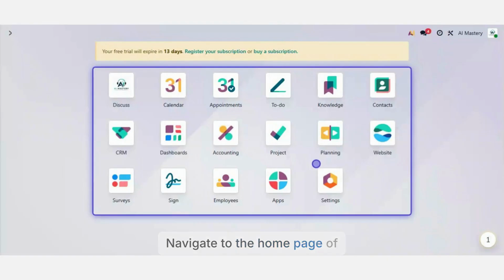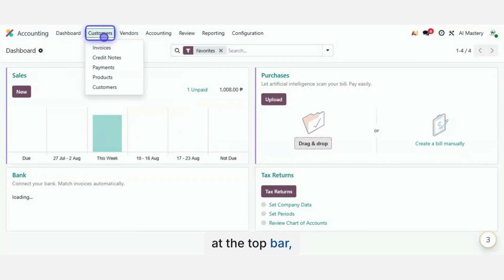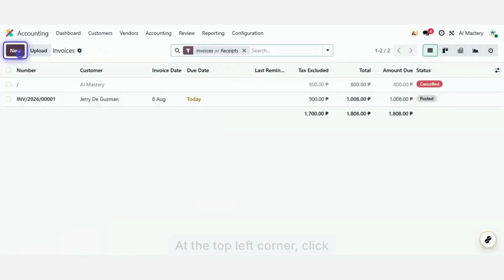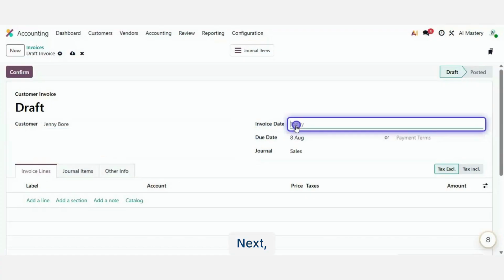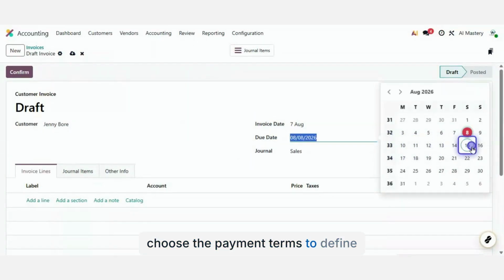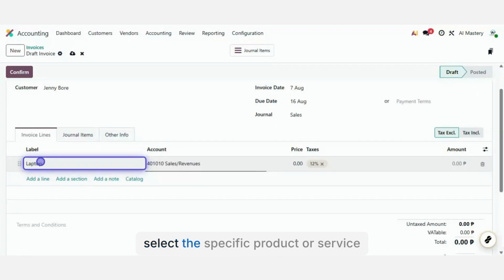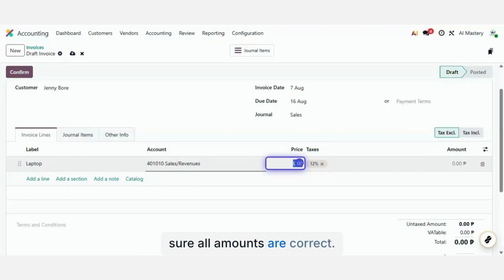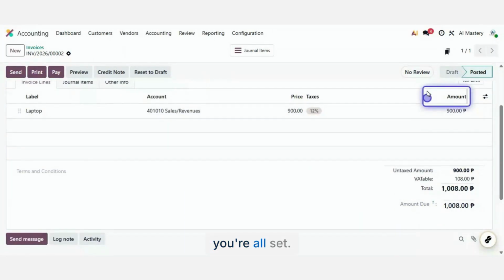How to Create an Invoice in Odoo Accounting Software (Updated 2026)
In this video, we discuss how to create an invoice in Odoo accounting software. We walk you through the entire process of creating an invoice in Odoo, from navigating to the Accounting app to confirming the final invoice. Whether you're looking to make an invoice in Odoo or set up an invoice in Odoo, this step-by-step guide covers everything you need to know. We also show you how to add line items, set dates, and review totals. Watch to master Odoo invoice creation and streamline your accounting workflow.

00:00 Introduction to Odoo Invoicing
00:20 Navigating to Accounting App
00:30 Opening Customers and Invoices
00:41 Creating a New Invoice
00:54 Setting Invoice and Due Dates
01:08 Adding Invoice Line Items
01:28 Confirming the Invoice